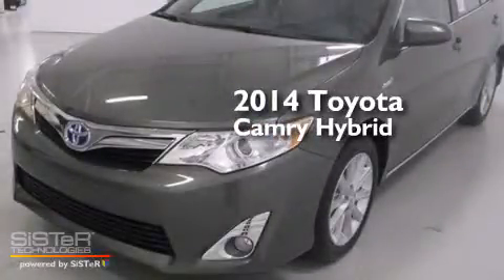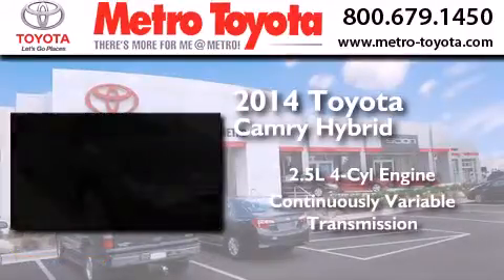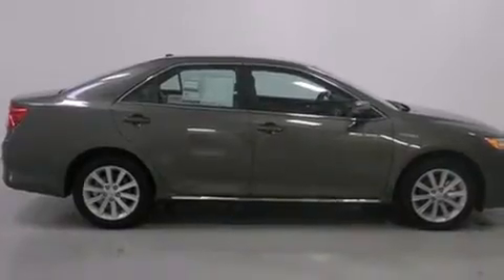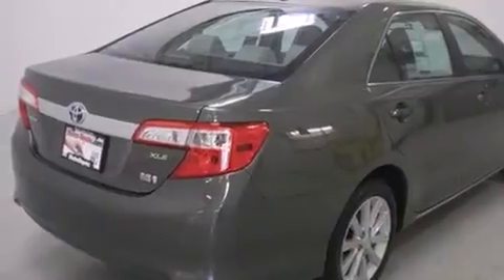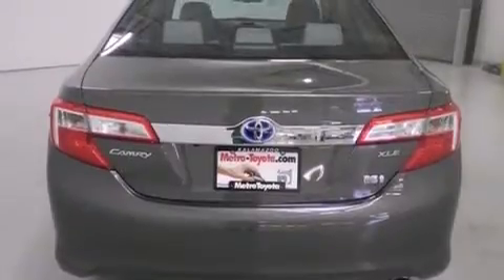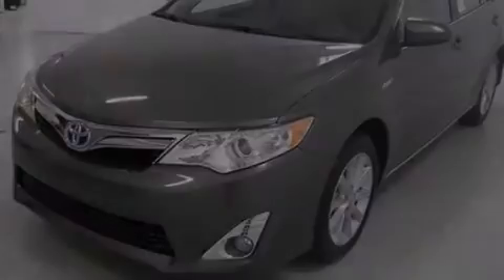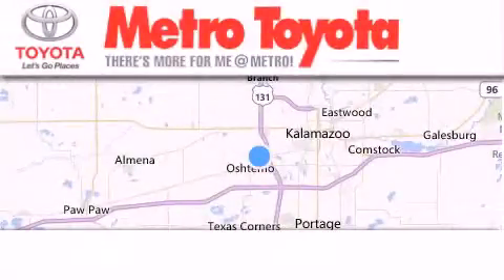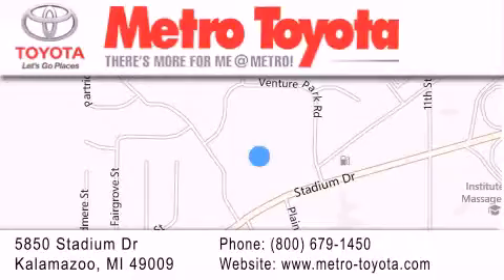2014 Toyota Camry Hybrid Portage MI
We have been honored to serve the Kalamazoo MI area , we promise that your experience at our dealership will exceed your expectations ! Year : 2014 Make : Toyota Model : Camry Hybrid Engine : 2.5L 4 cyls Hybrid Trans . : CVT (Continuously Variable) Exterior : Cypress Pearl Interior : Light Gray Stock : A4766 Metro Toyota 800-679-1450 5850 Stadium Drive Kalamazoo , MI 49009